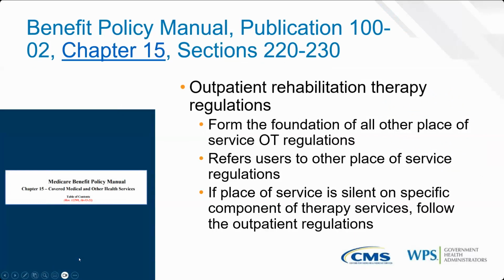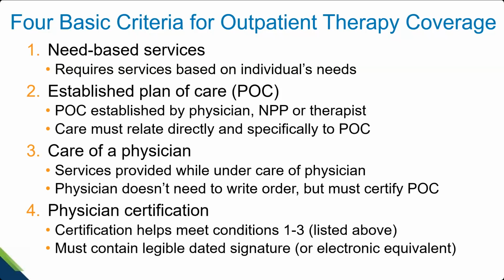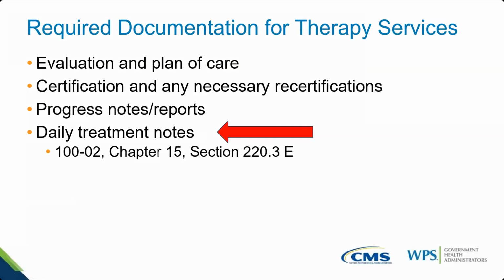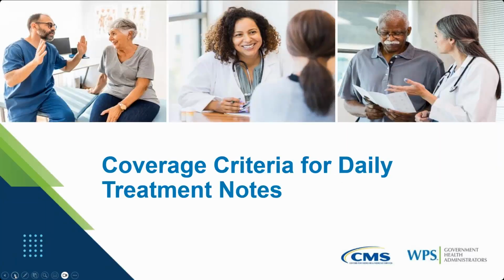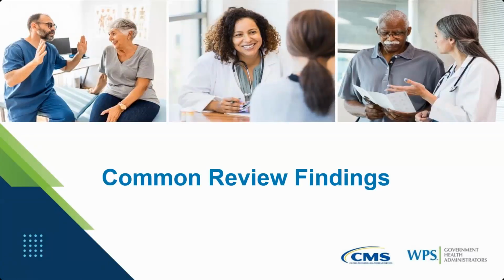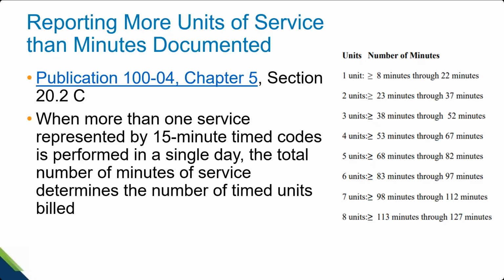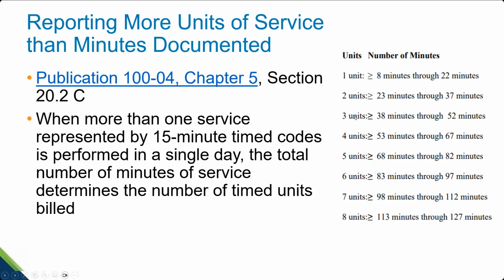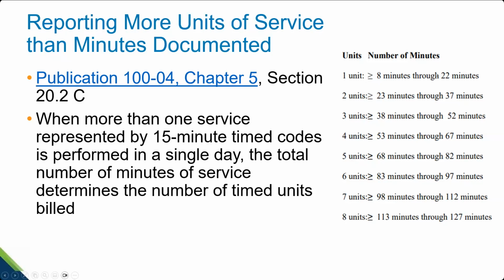Medical Review Findings in Outpatient Rehabilitative Therapy: Daily Treatment Notes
If you are involved in outpatient rehabilitative therapy and want to learn about medical review findings involving daily treatment notes, then listen to this recording of our live webinar.
• Physical Therapists
• Occupational Therapists
• Speech-Language Pathologists
• Rehabilitation Facility Administrators
• Medical Billing and Coding Professionals
• Healthcare Providers and Administrators

Chapters
00:00 Intro
03:35 General Coverage Criteria
08:52 Treatment Notes
10:16 Coverage Requirements
12:46 Treatment Documentation
19:20 Best Approach to Documentation
24:57 Common Review Findings
33:39 Tips
35:15 Summary
36:17 Closing Comments